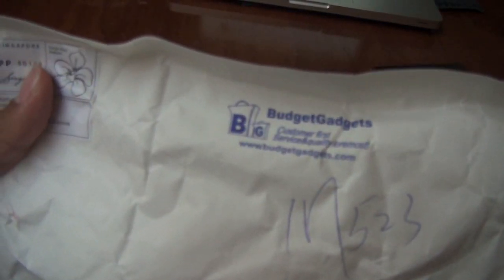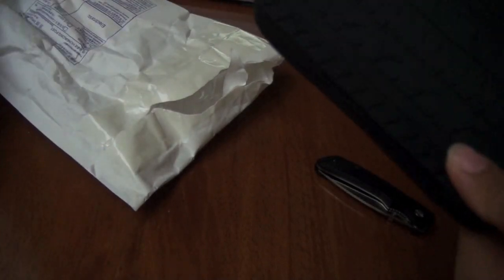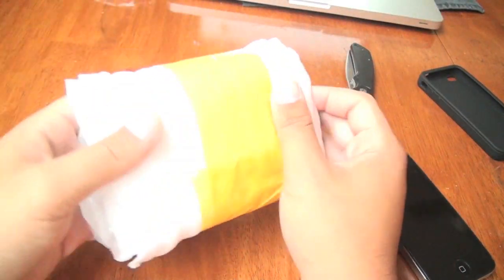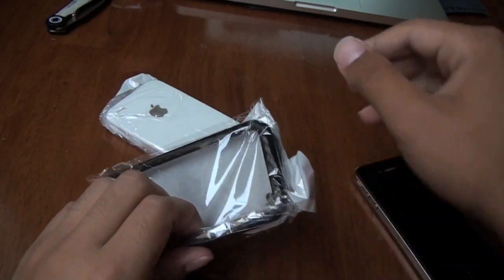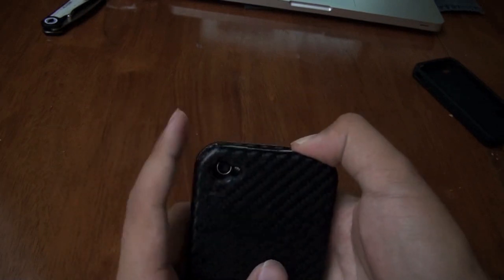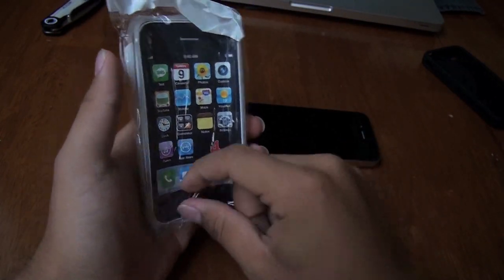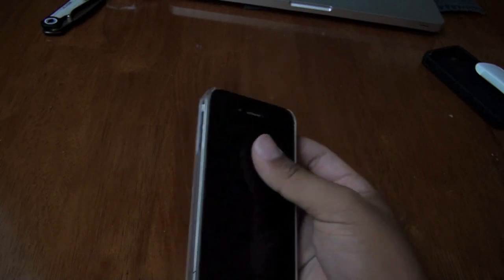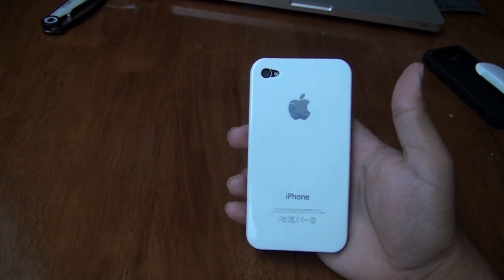Budget Gadgets Unboxing